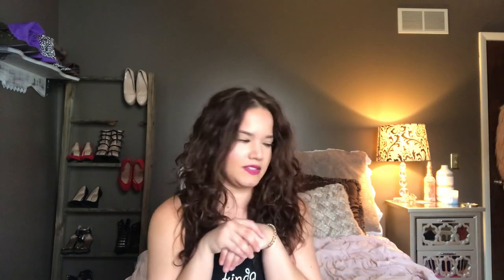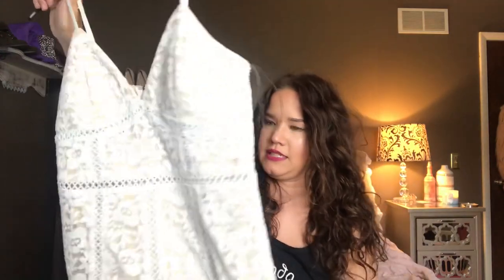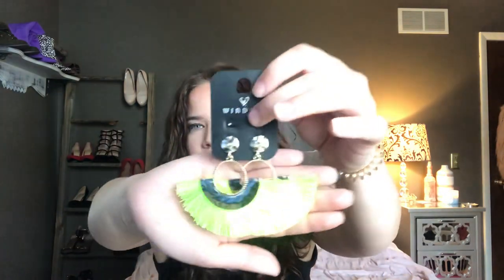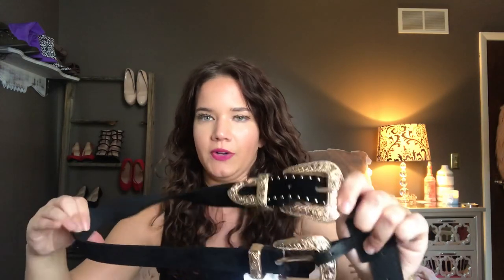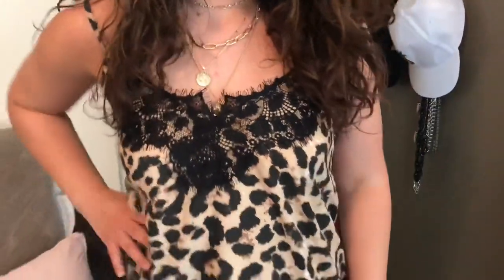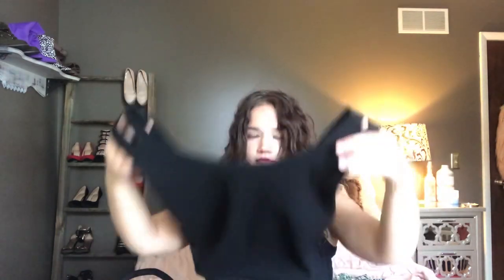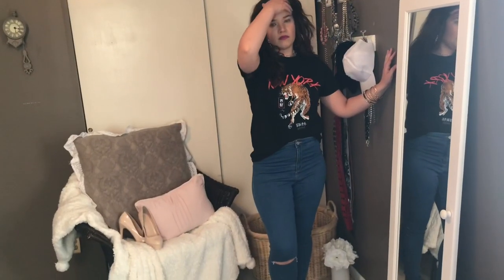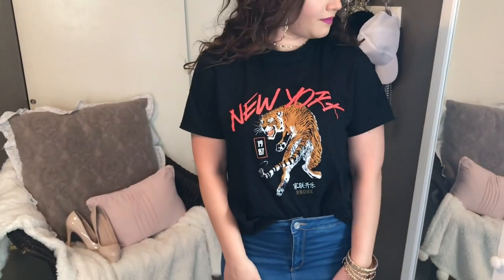HUGE SPRING CLOTHING HAUL! Missguided, Delia collections, & Windsor | Elizabeth Davis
Hey everyone! I hope you all enjoy this video. I’ve linked every item I could find that I hauled down below! God bless 💞

MISSGUIDED ITEMS
Lace cheetah cami

Neon snake skin crop
Missguided

WINDSOR ITEMS
Cream lace mini dress

Navy blue cherry peplum top
Windsor